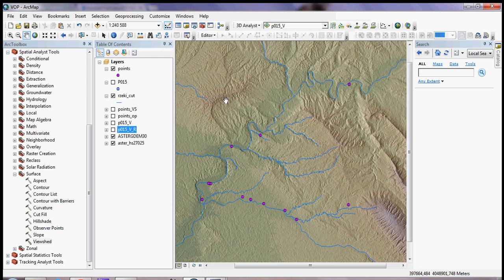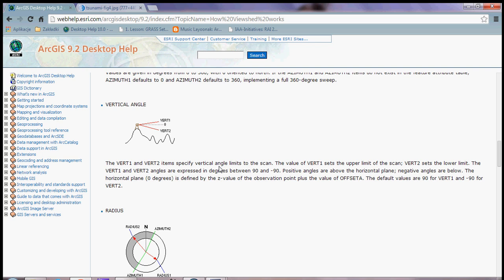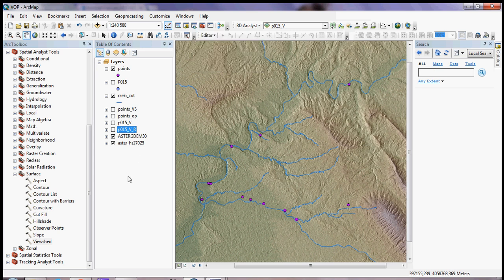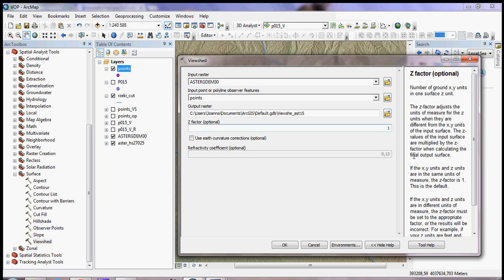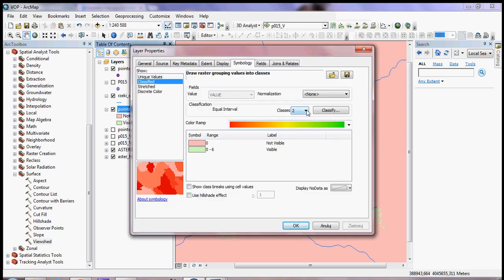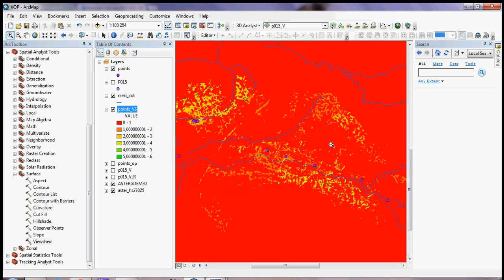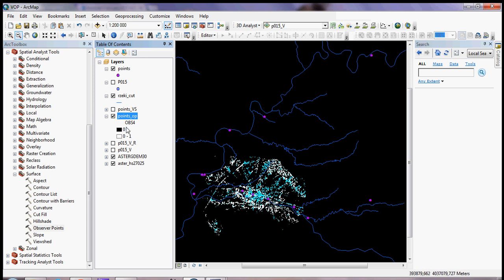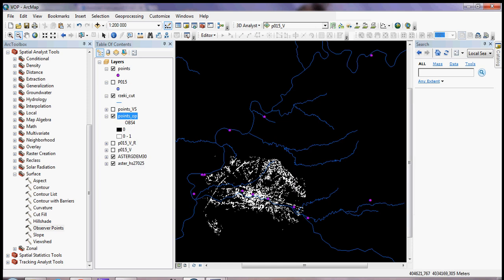Viewshed and Observer points analysis with short explanation. ArcGIS 10.1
Viewshed - what is visible from a given location.
Observer points - which observer points can be visible from each raster surface.